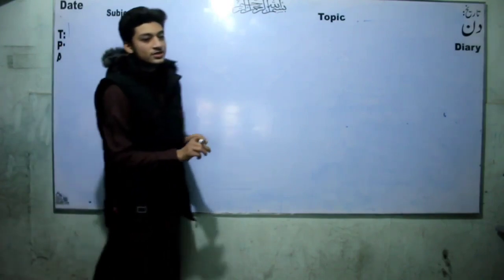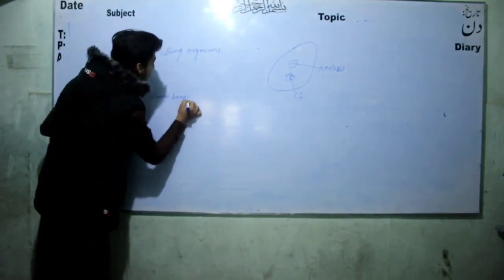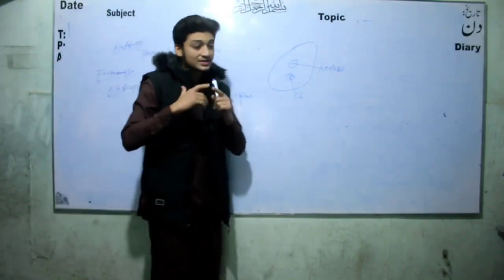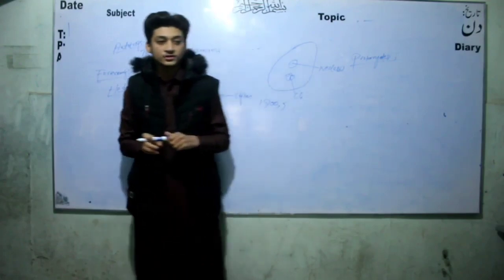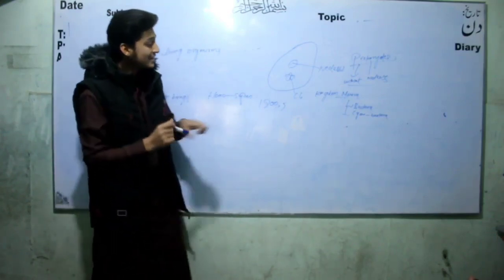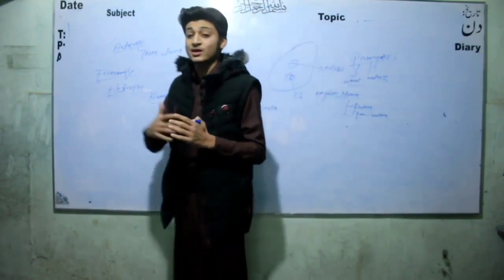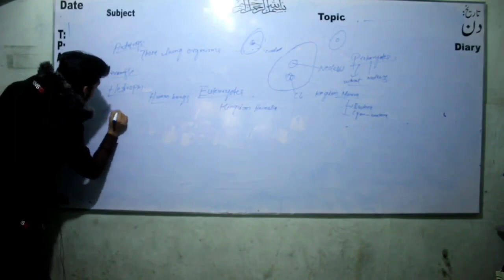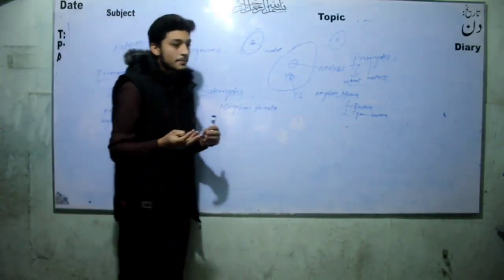mini-lecture in 2023 about auto troops and hetero troops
The voice of wisdom is an English language academy where students learn international languages. In the voice of wisdom, the academy provided good education skills for students, where students can learn language+ more activities and they learn political topics, science, technology, and skills, in this academy many students are getting scholarships every Simister. This academy aims to provide knowledge about English, general knowledge, etc. You can get less fees here and get a scholarship here and win free classes. Thanks to all who get knowledge.